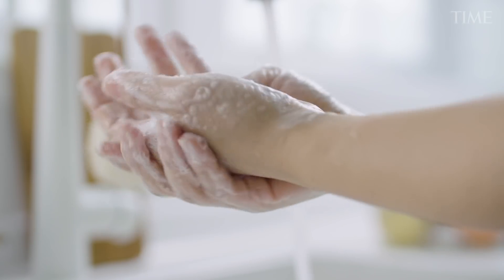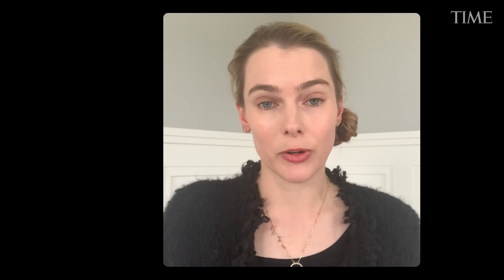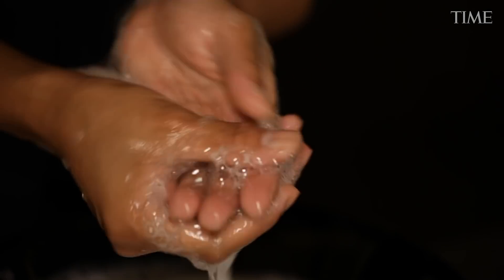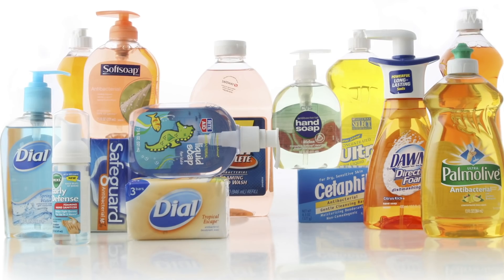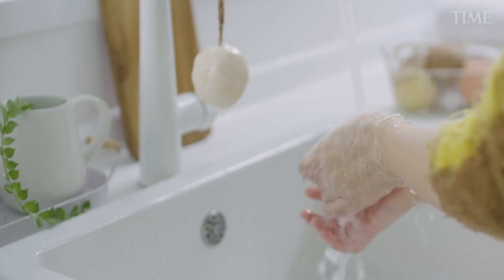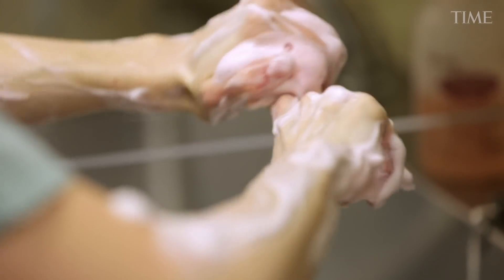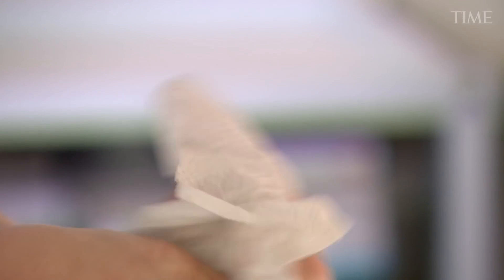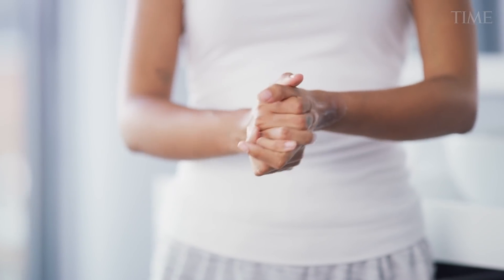COVID-19: How Does Soap Wash Away The Virus? Here's What A Dermatologist Says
TIME speaks with dermotologist Mary Stevenson, MD, NYU Langone Health about how soap washes the COVID-19 virus off your hands, how to wash your hands properly, and whether it matters what kind of soap you use.